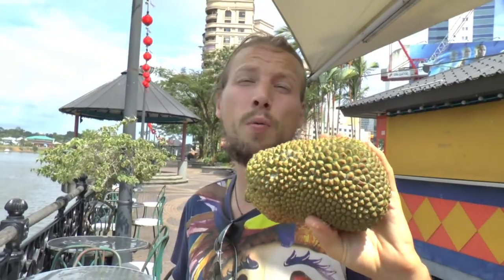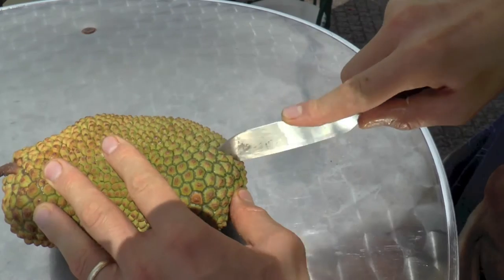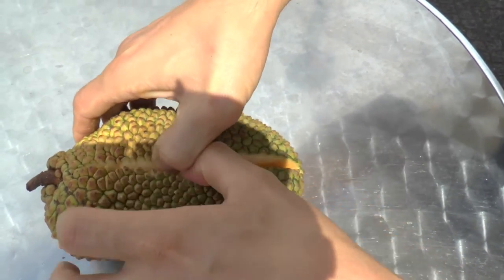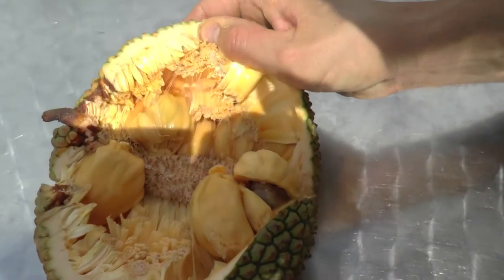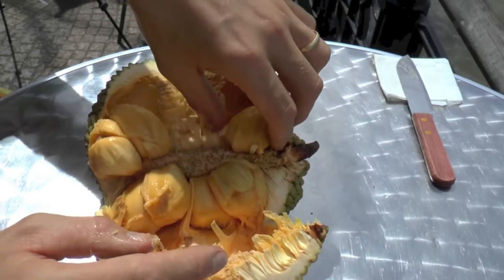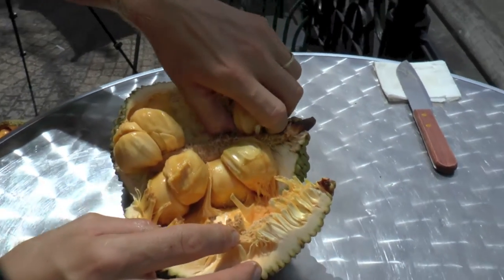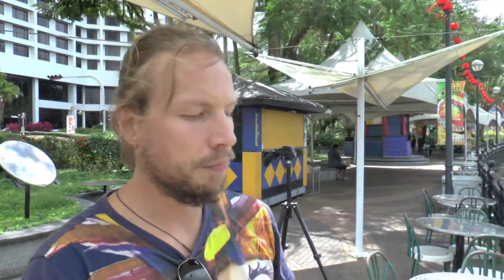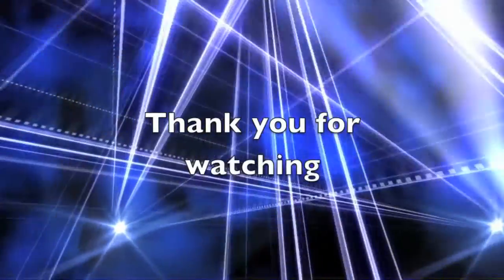How to open and eat Durian Champedak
Another fantastic fruit from borneo, Durian Champedak. Check when we open it and taste it! Durian Campedak is a cross between durian and champedak. One of this fantastic fruits you can find here in Borneo, Kuching